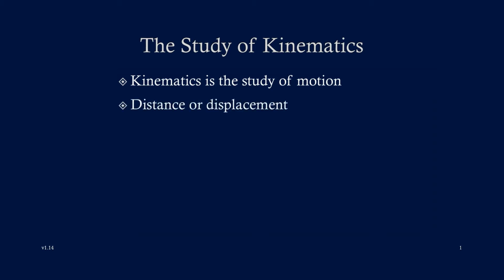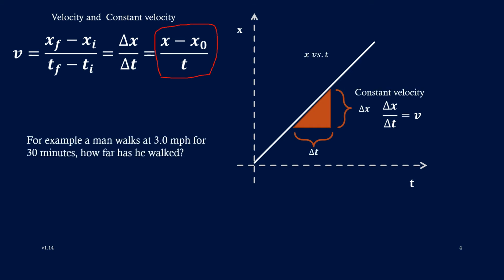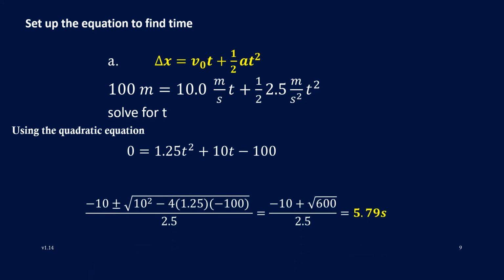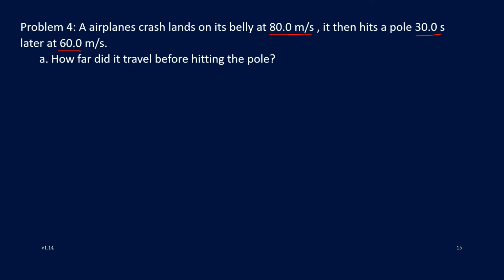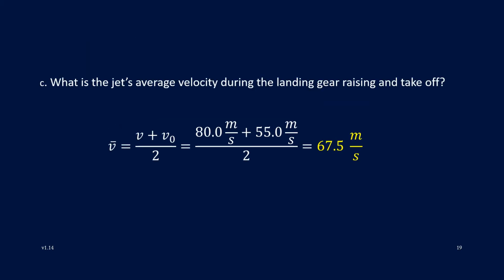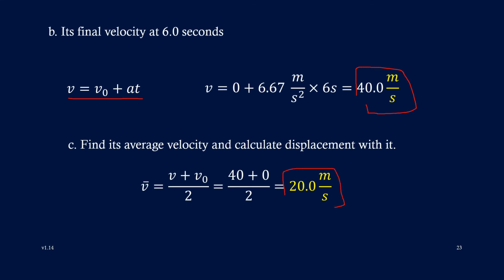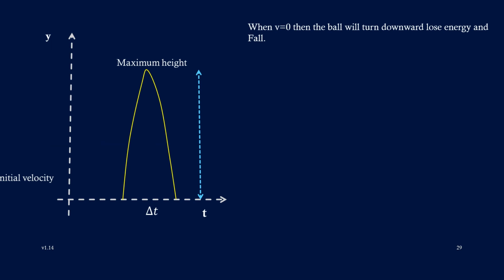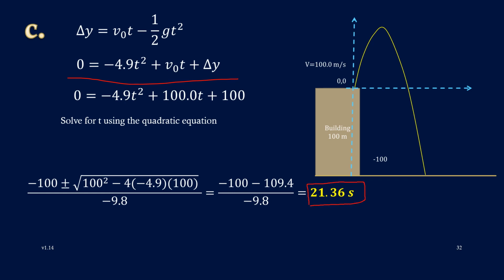Chap 2 Kinematics 1d Review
Review of kinematics, displacement, velocity and acceleration for college physics 1